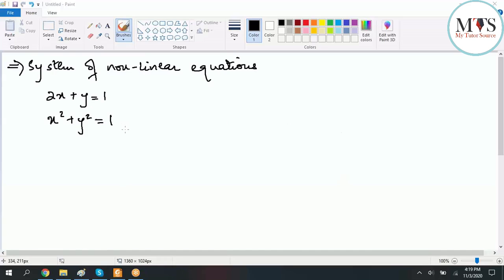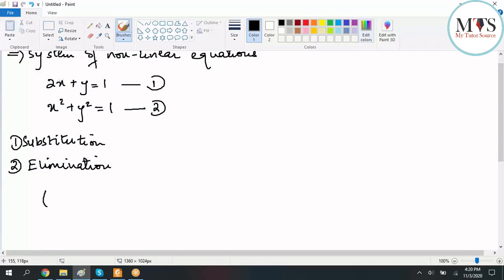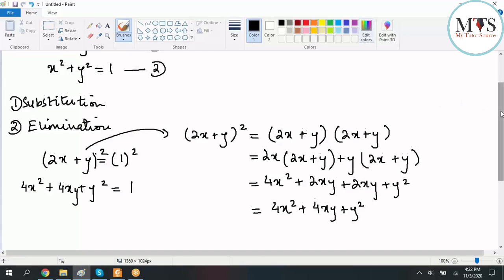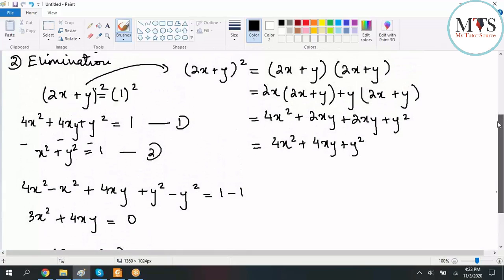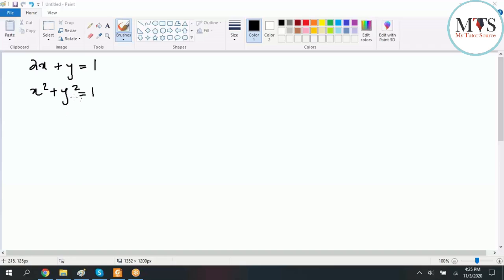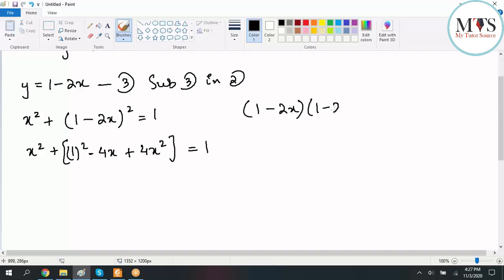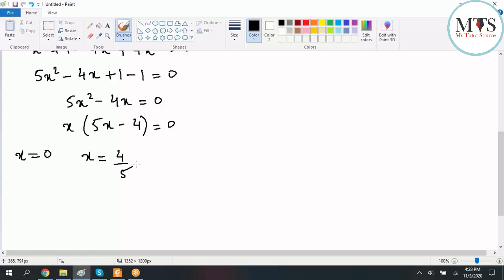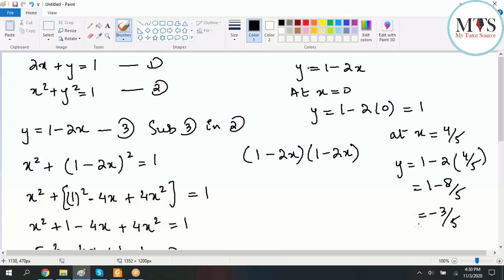System of non-linear equations - SAT 1 - mytutorsource.com